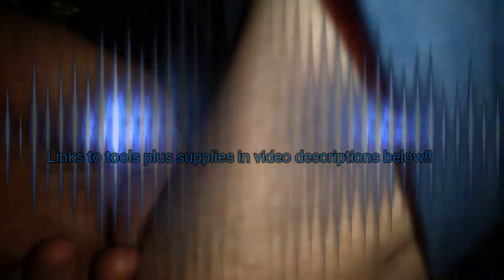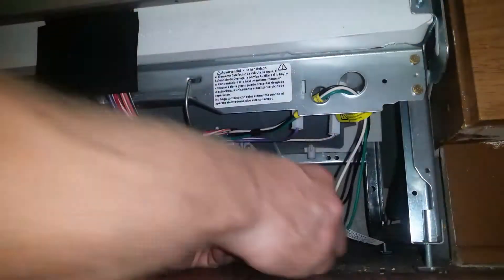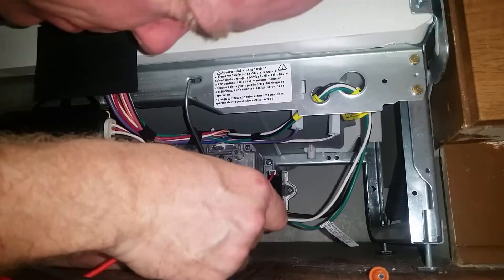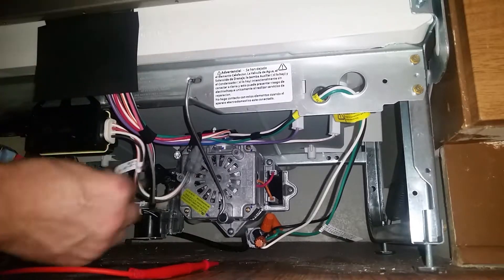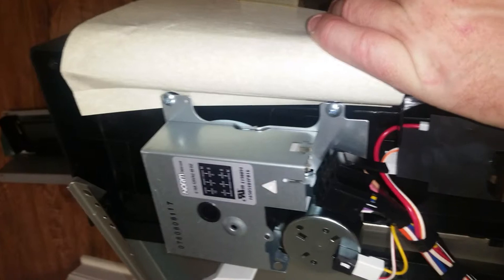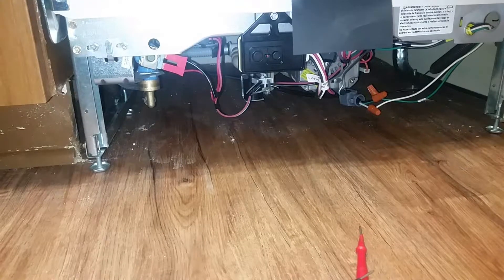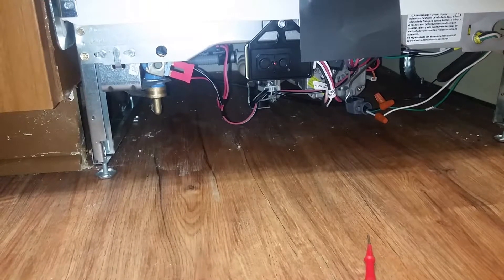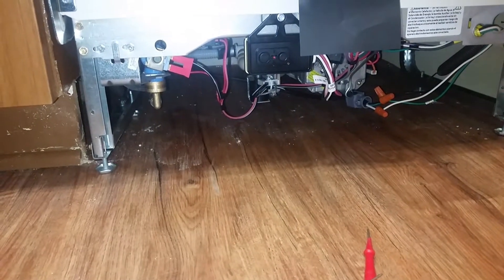New Dishwasher DOA Dead On Arrival Still Under Warranty Saving Time Repair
Kung Fu Maintenance shows New Dishwasher DOA Dead On Arrival Still Under Warranty Saving Time Repair